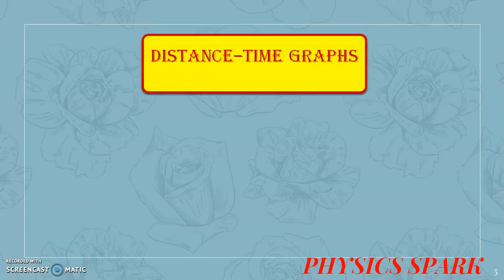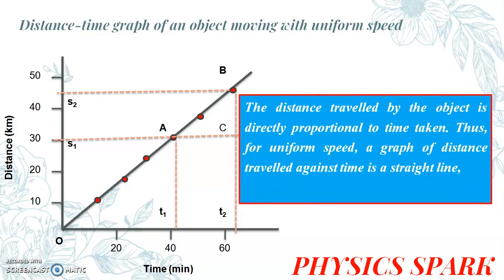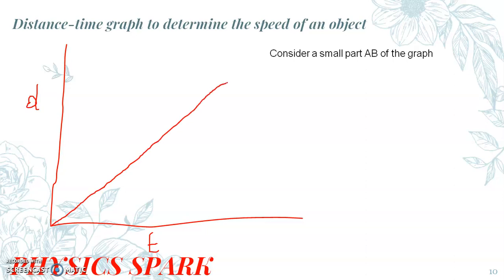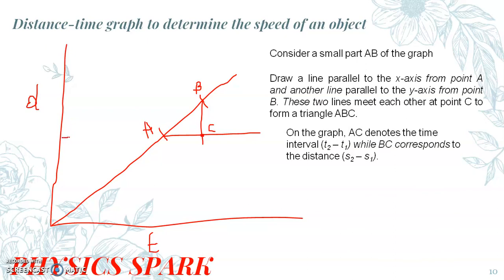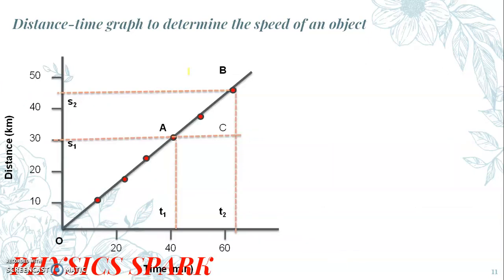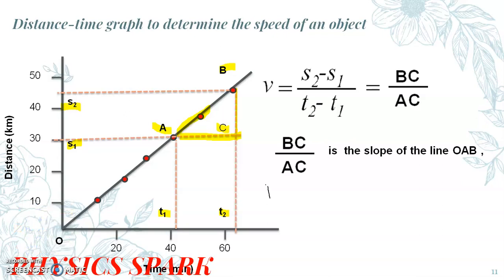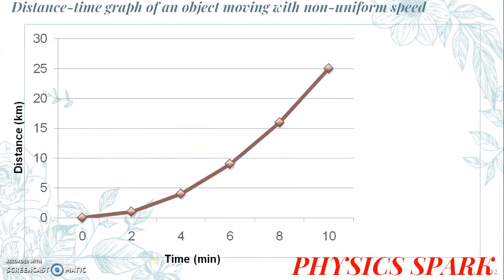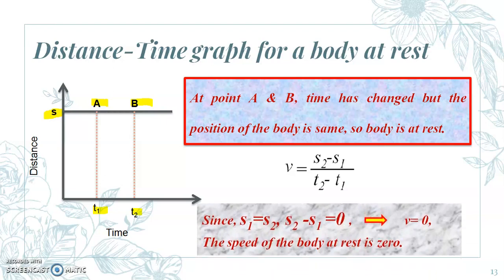Motion|Distance-time graph|Class 9|NCERT|Uniform speed|Non-uniform Speed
Hello Everyone
In this video, I discussed the Distance time graph for a body moving with uniform speed and nonuniform speed